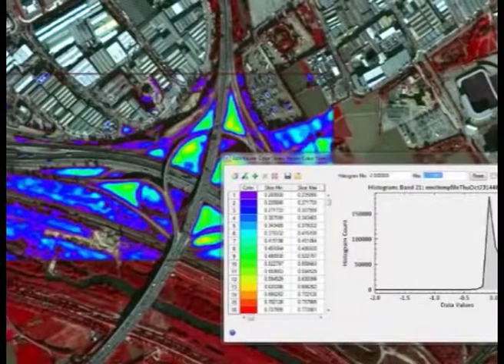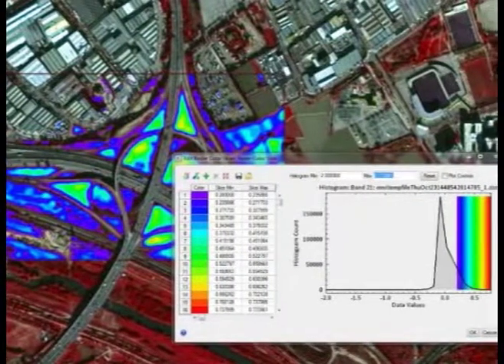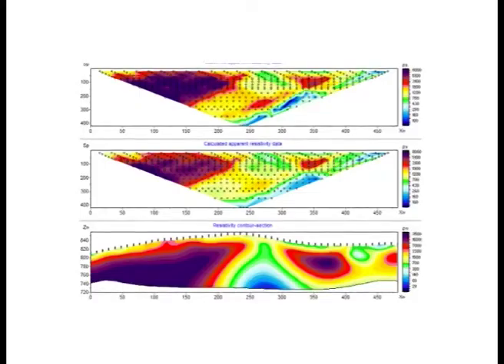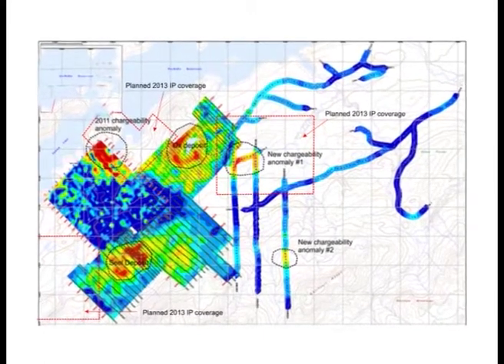PRINCIPALS OF EXPLORATIONS GEOLOGICAL, GEOCHEMICAL & GEO PHYSICAL METHODS